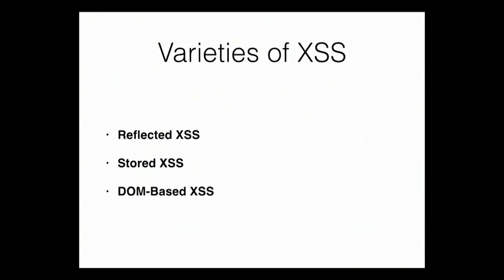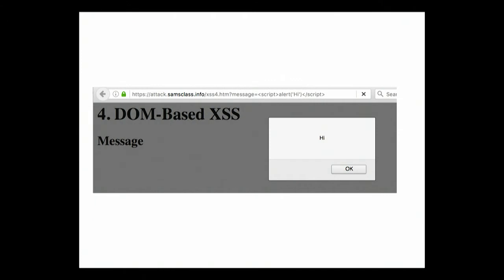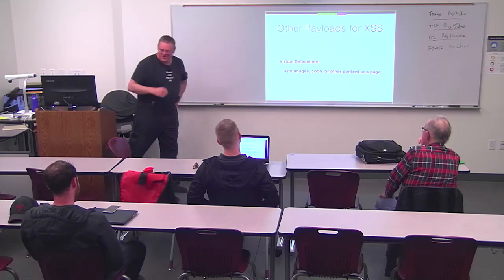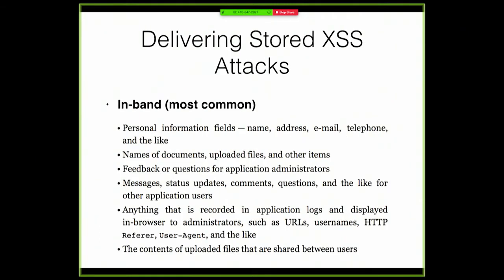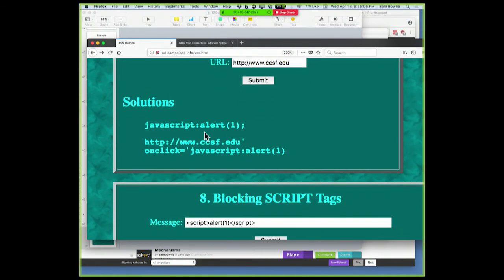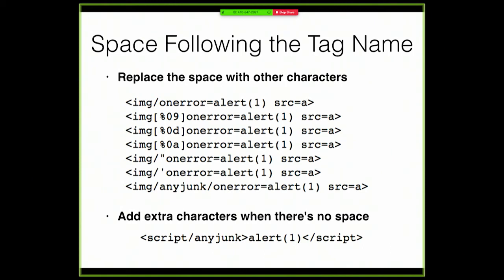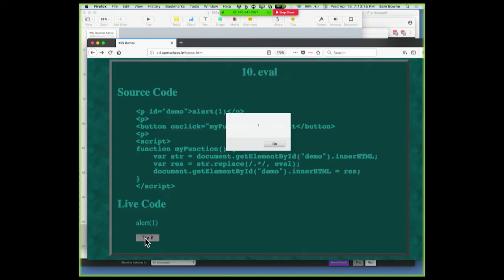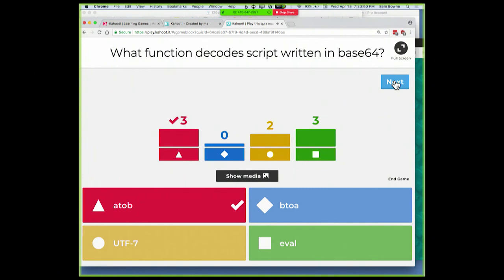CNIT 129S - Securing Web Applications, April 18, 2018 Lecture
Recorded on April 18, 2018 in the Distance Learning Classroom at the Ocean Campus of City College of San Francisco.